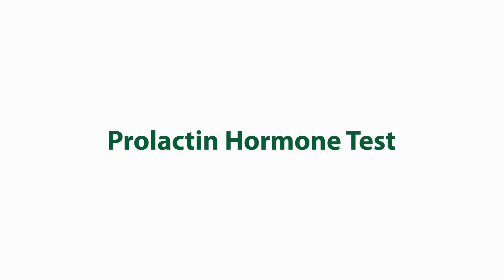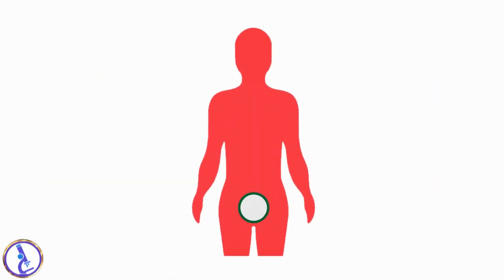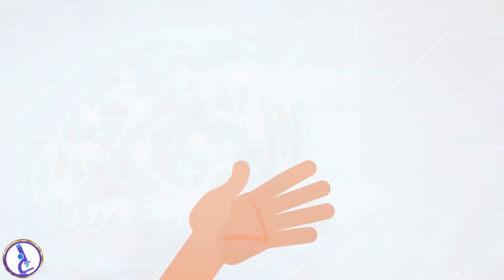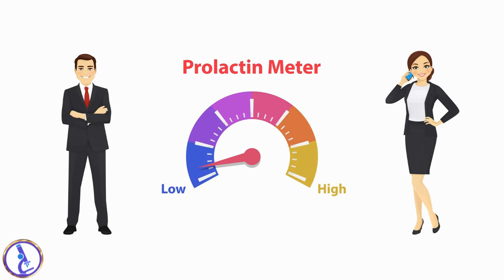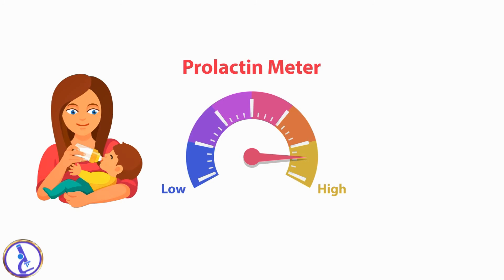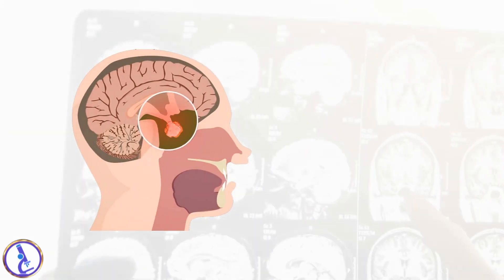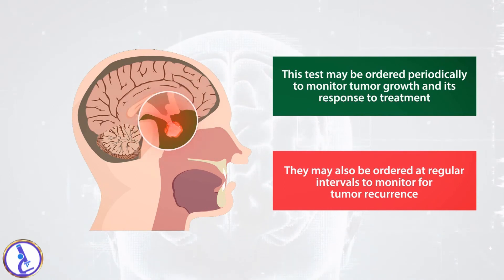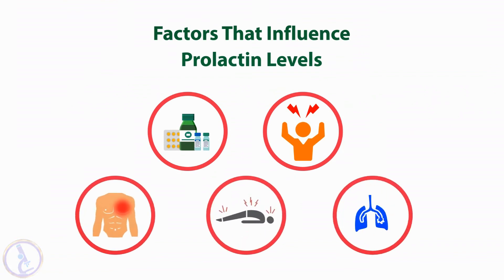Prolactin Hormone (PRL) Test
Prolactin Hormone;PRL;Prolactin

This test measures the amount of prolactin hormone in the blood.

Prolactin is a hormone that is produced by the pituitary gland. It plays a key role in fertility and reproduction, and stimulates the production of breast milk (lactation). It is also involved in suppressing the stress response, creating and activating new neurons, and stimulating motherly (maternal) behavior.

Men and non-pregnant women generally have low levels of prolactin. However, women prolactin levels increase significantly during pregnancy, and remain elevated after childbirth. Prolactin stimulates the development of breast milk, and helps maintain an adequate supply of milk throughout the breastfeeding period.

In women, prolactin tests are typically used to diagnose the causes of absent or irregular periods (menstruation), as well as spontaneous or abnormal breast milk flow or other unexplained discharge.

In men, prolactin tests are sometimes used to help diagnose erectile dysfunction or loss of sex drive (libido), and are occasionally performed to screen for prolactinomas (tumors of the pituitary gland).